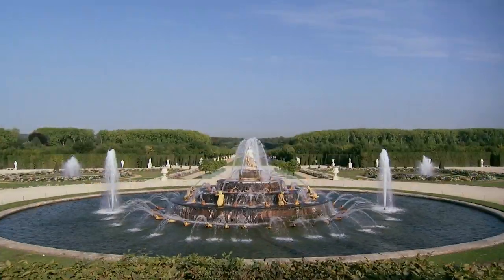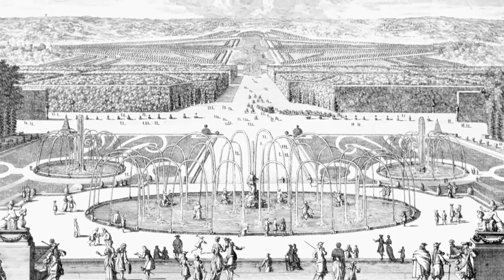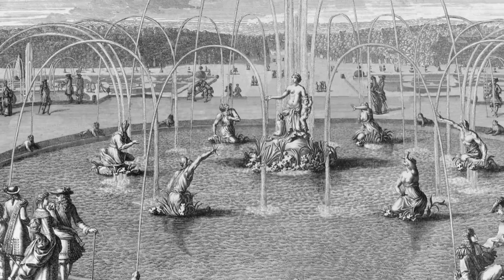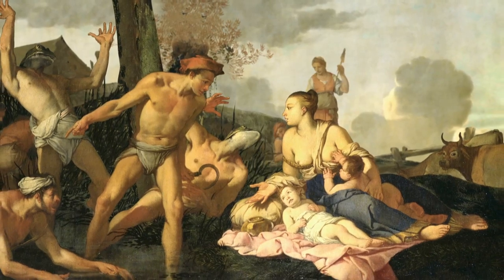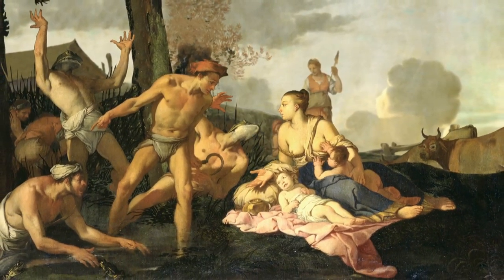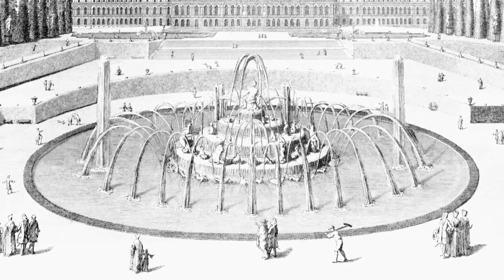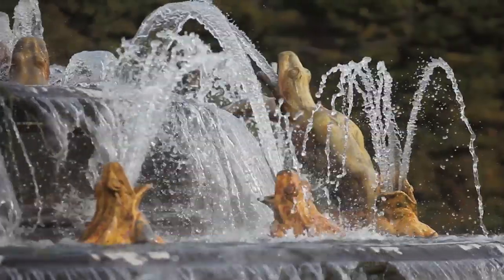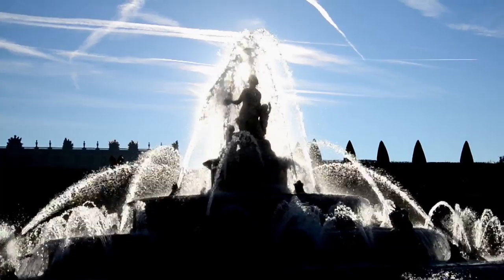The history of the Latona Fountain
For over a year, you can follow live the restoration of a key feature of the gardens of Versailles, the Latona fountain, The Latona fountain, one of the most prestigious artworks of Versailles, is set in the heart of the gardens of André Le Nôtre. In 1666, the King's gardener installed the fountain along the axis of the Grand Perspective. Discover its history...